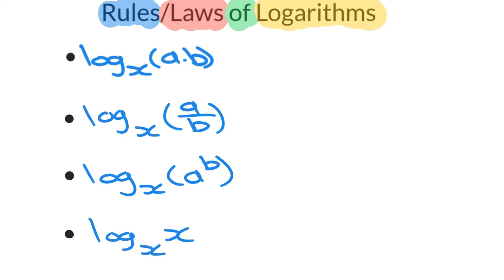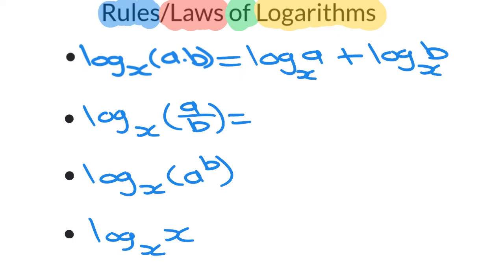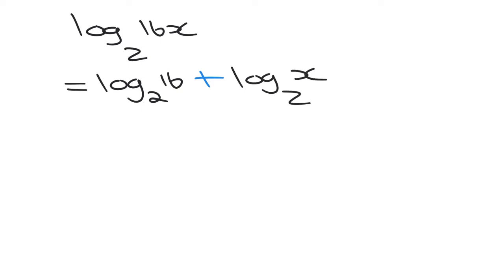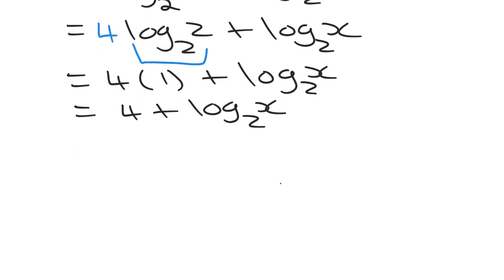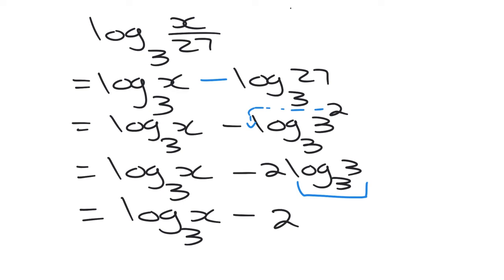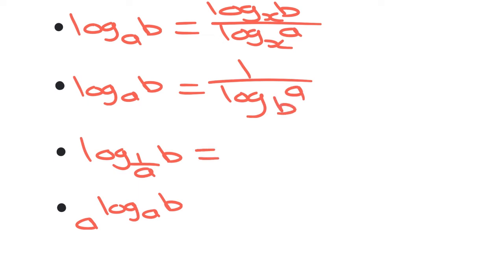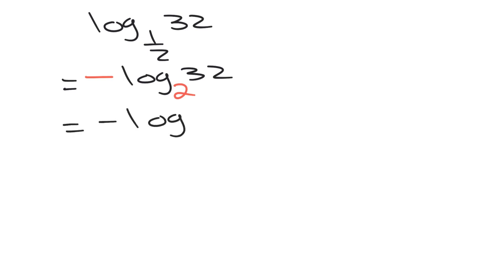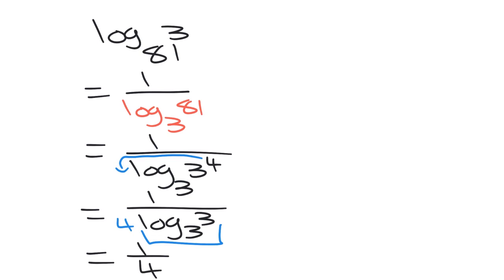GeeklyHub Properties of Logarithms | Change of Base, Power Rule, Product Rule & Quotient Rule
Learn Logarithmic Rules (or Logarithmic Properties), such as Product Rule, Quotient Rule, Power Rule, Change of Base Rule. Check out the example problems solved with the use of these rules.

Welcome to GeeklyEDU by GeeklyHub! Product Rule states that the logarithm of a product is equal to a sum of logarithms. Quotient Rule states that the logarithm of a quotient is equal to a difference of logarithms. Power Rule is used to simplifying the logarithm of power by rewriting it as the product of the exponent times the logarithm of the base. Change of Base Rule allows us to rewrite a logarithm in terms of logs written with another base.
Watch our video to master your logarithms skills in no time!